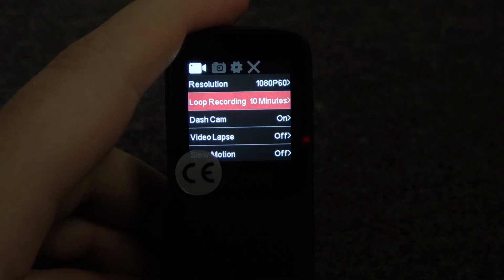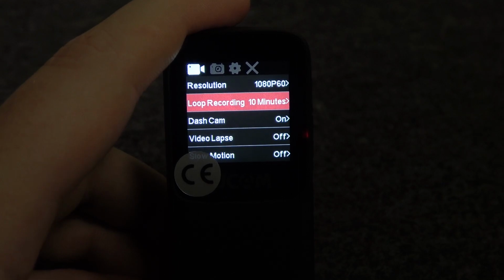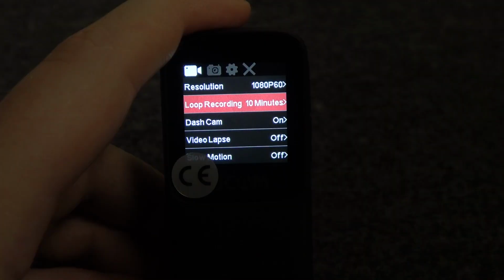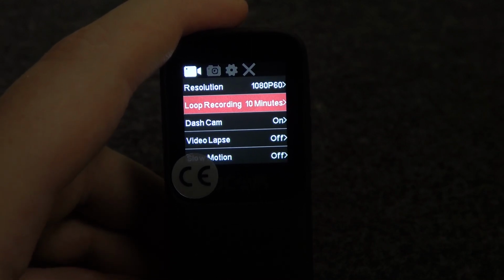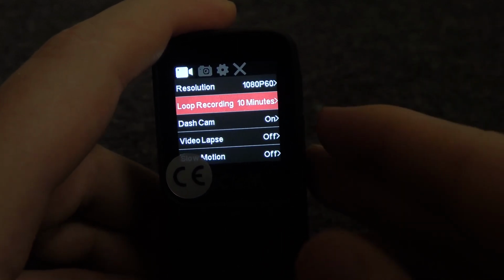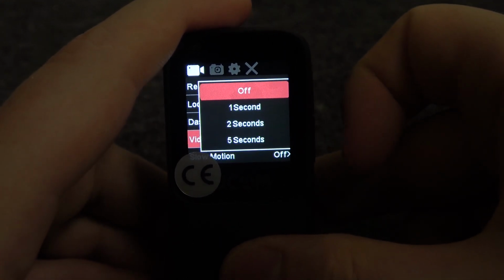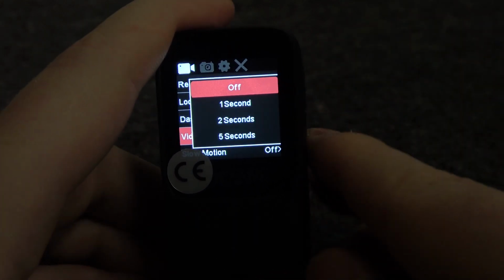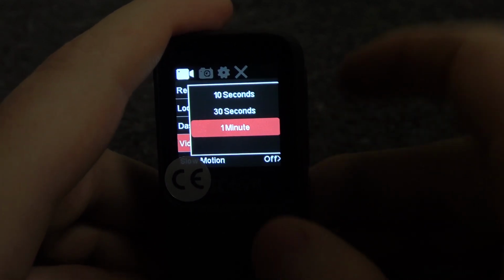How To Enable & Disable Video Lapse Mode In SJ CAM C200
Unleash your creativity and capture mesmerizing time-lapse videos with your SJ CAM C200 action camera. Time-lapse mode allows you to condense hours of footage into seconds, creating stunning visual narratives. In this comprehensive tutorial, we'll walk you through the steps to enable and disable the video lapse mode on your camera, giving you the tools to capture the world in a whole new way.

What is video lapse mode, and how does it differ from standard video recording?
Where can I find the video lapse mode settings in the SJ CAM C200's menu or settings?
What are the recommended settings for capturing captivating time-lapse videos?
Can I customize the interval between shots in video lapse mode, and if so, how?
Are there any considerations for choosing the appropriate time-lapse duration?